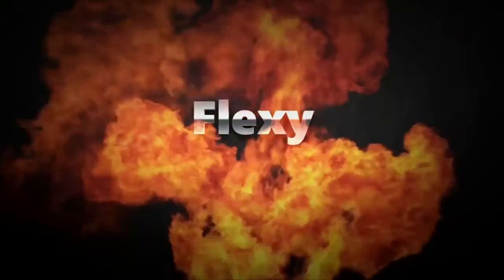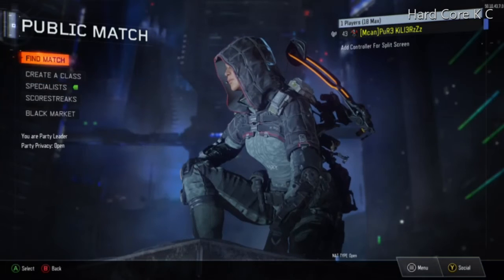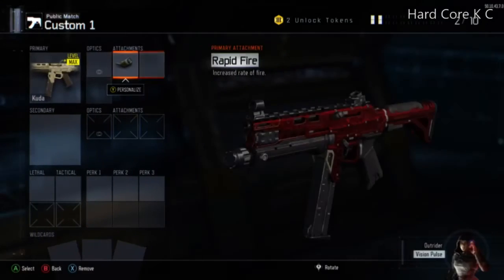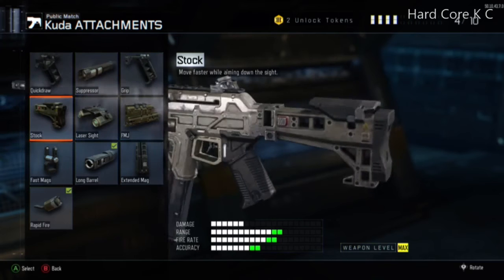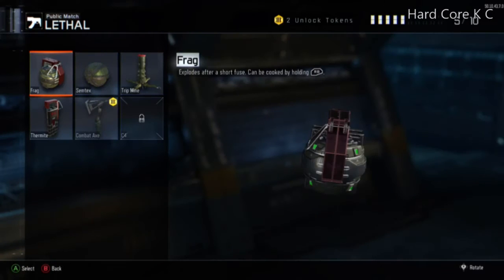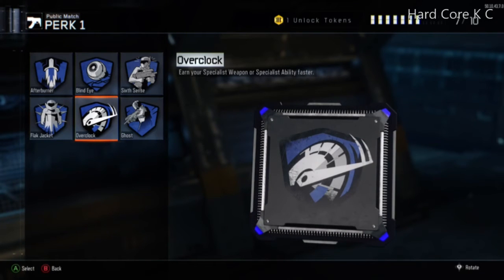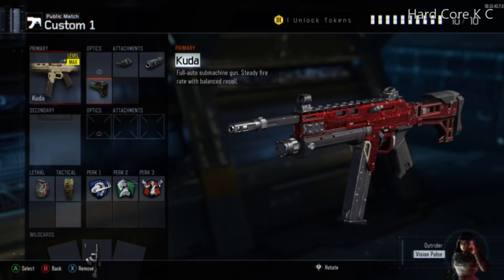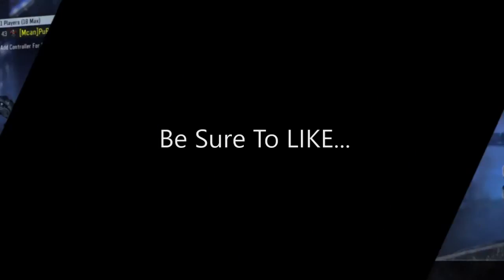Best Kuda Class Setup(Hardcore)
Hope You Guys Do Indeed Enjoy This Setup